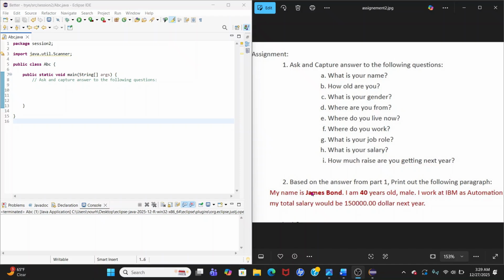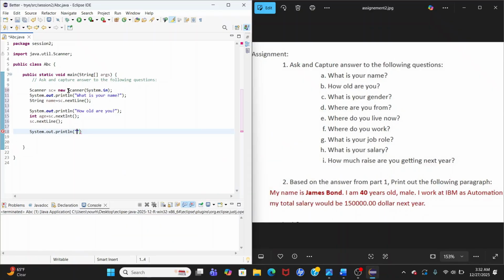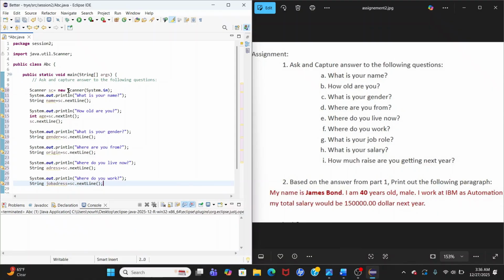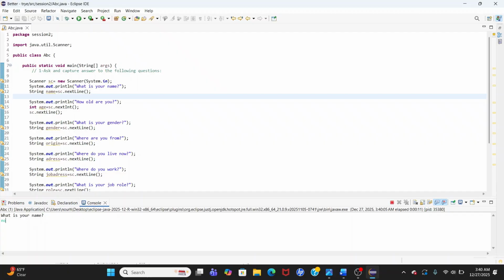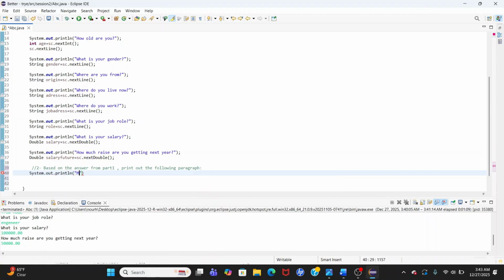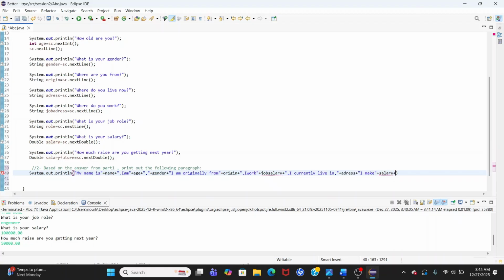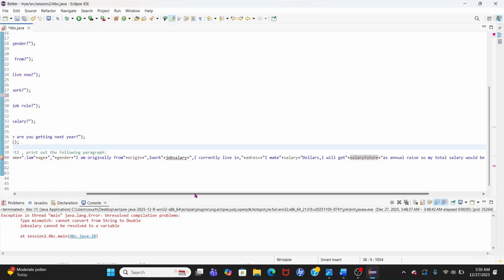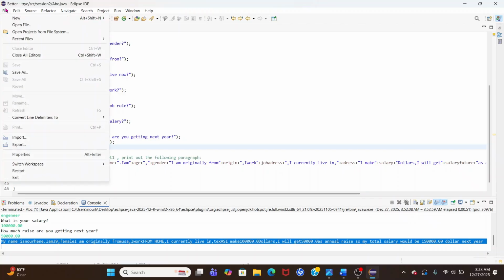What Is a Scanner? in java program | learn input from user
In this video, we learn about scanner in a simple way. This class explains what a scanner is, how it works, and where it is used. It is helpful for students and beginners.